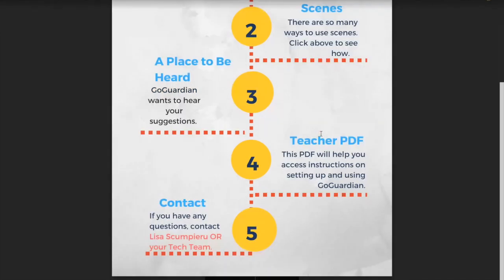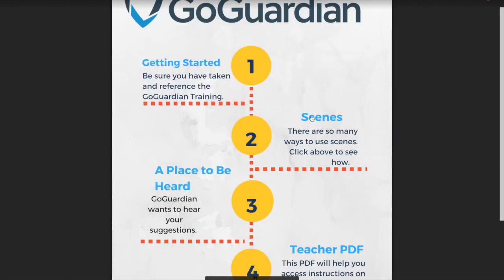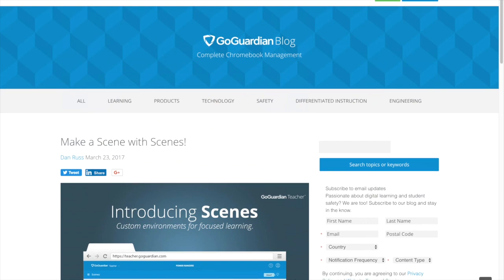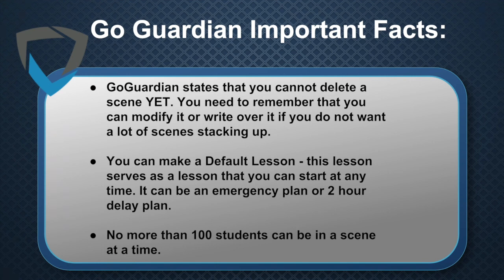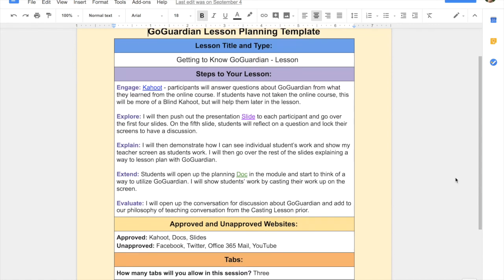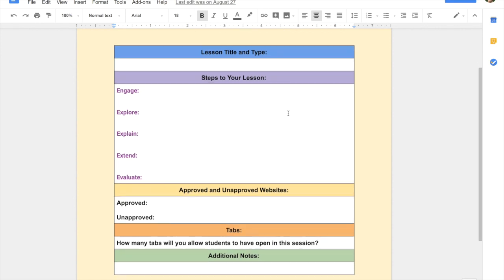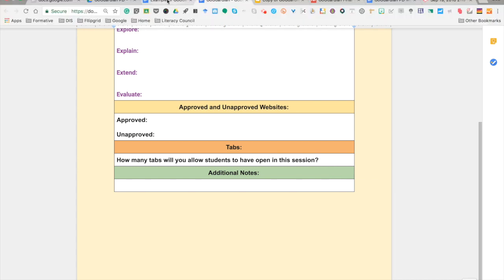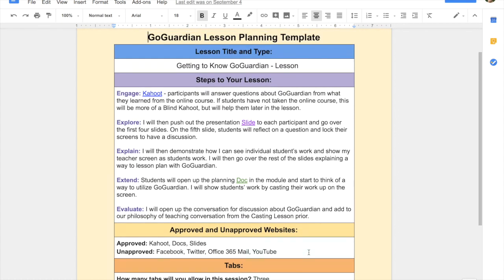Planning with Go Guardian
This video is about Planning with Go Guardian